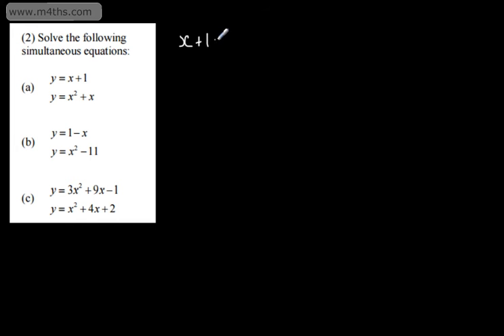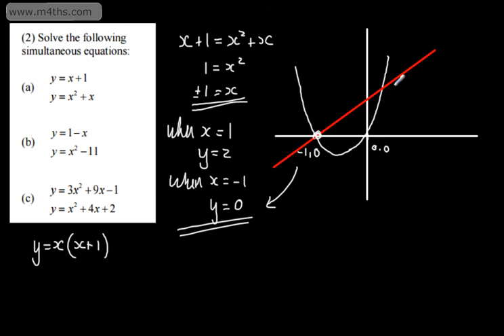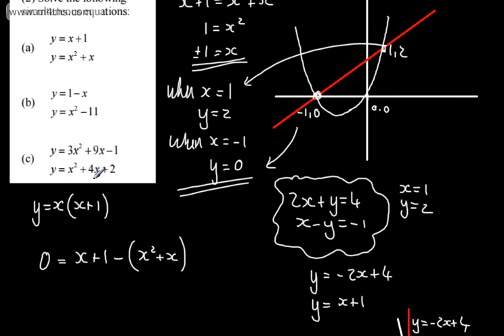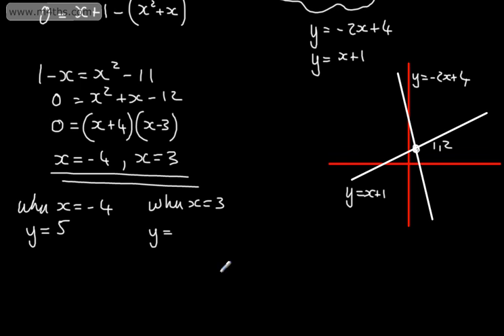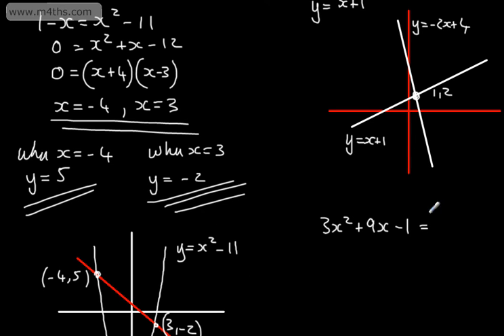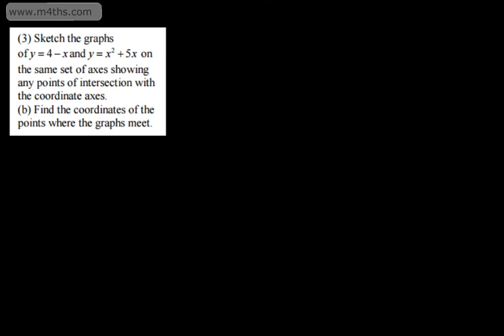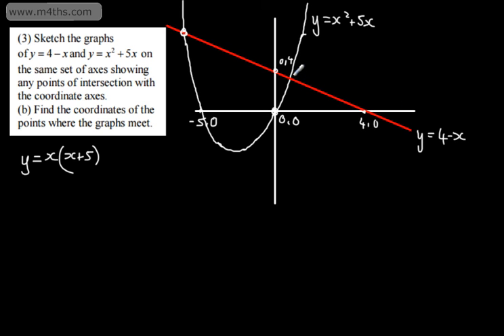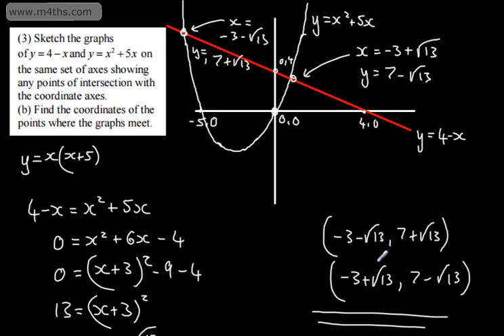C1 - Simultaneous Equations 2 - Linear and Quadratic Basic examples